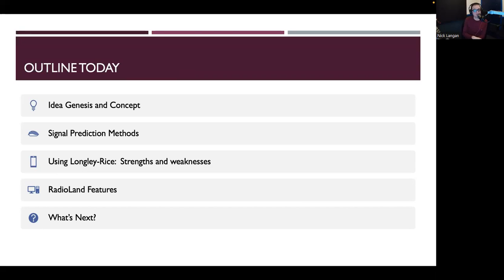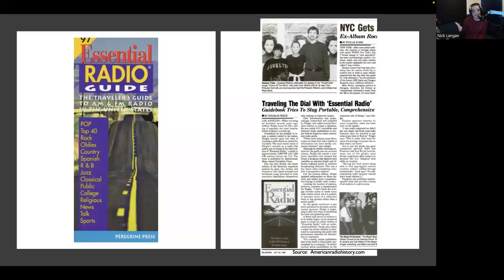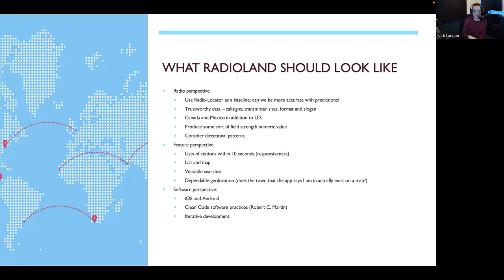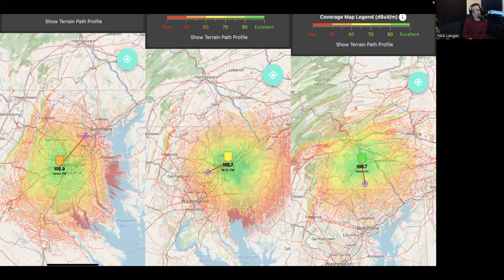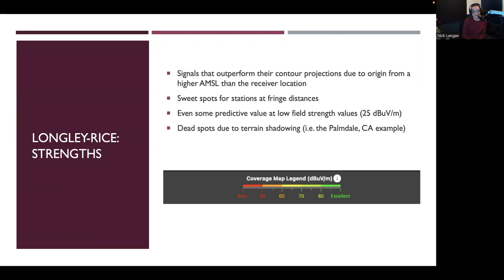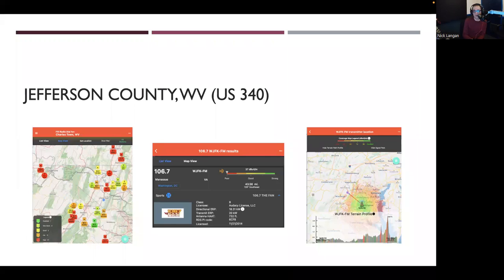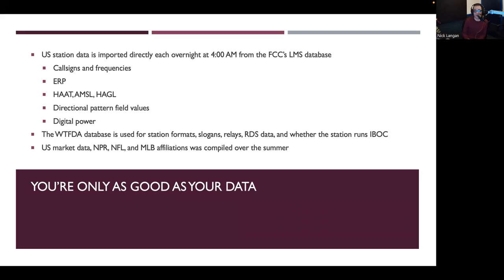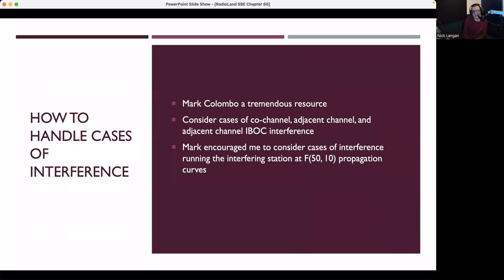SBE 54 / 60 January 2023 Presentation: RadioLand App Creator Nick Langan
Nick Langan has designed a free mobile app for iOS and Android called RadioLand which locates “listenable” FM radio stations from a given location in North America.   He discusses his background, inspiration for the app, and technical details and observations of Longley-Rice Studies.